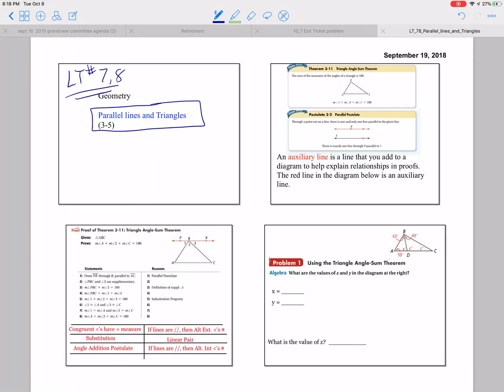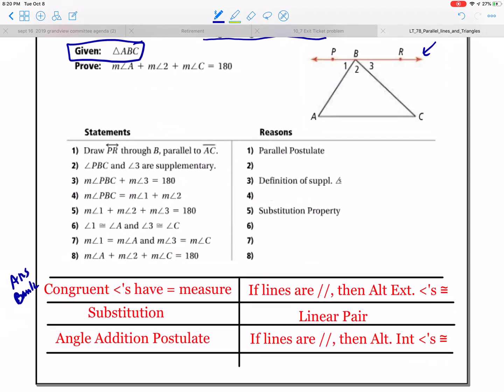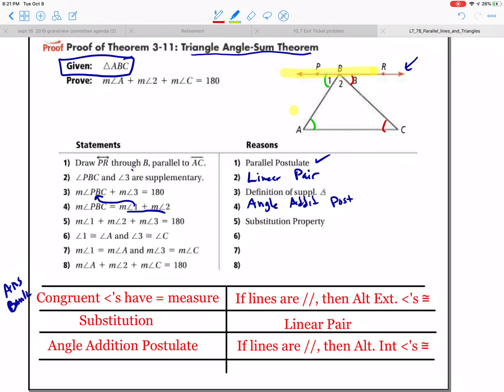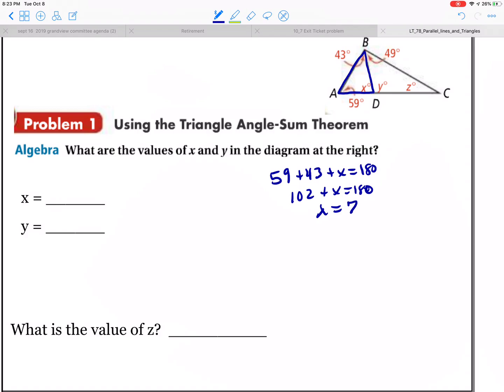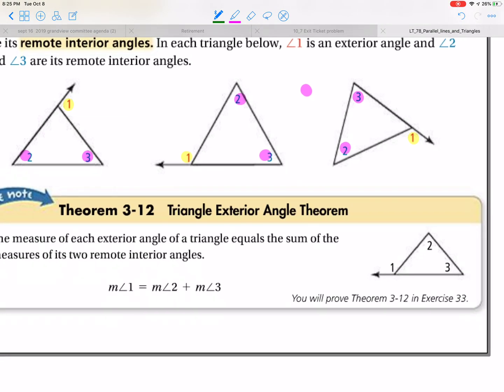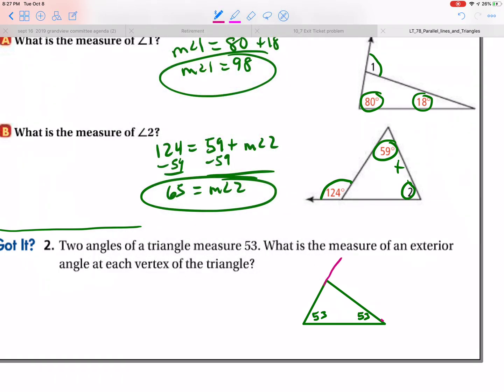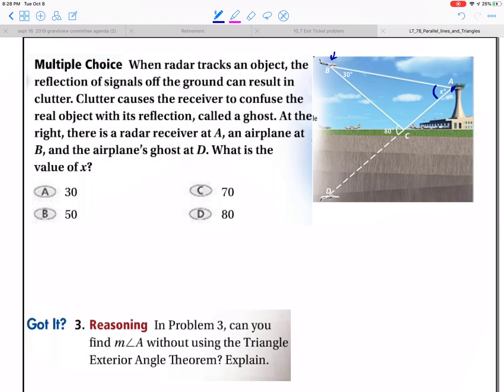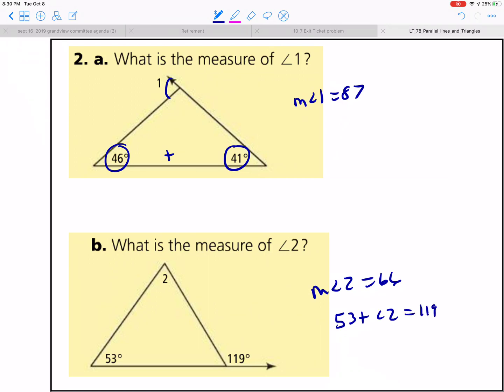Unit #3 LT #7,8 Parallel Lines and Triangles